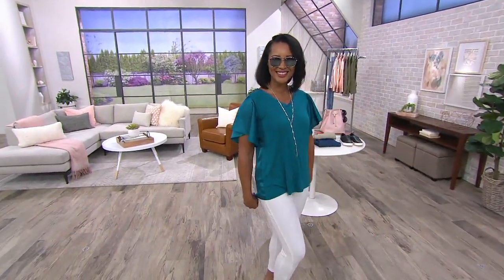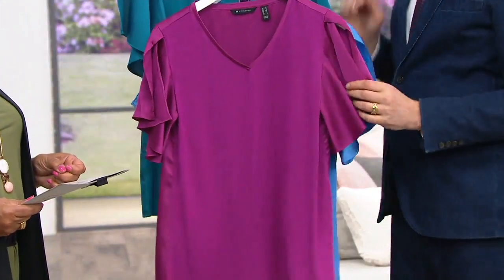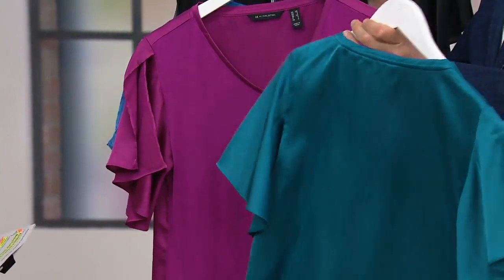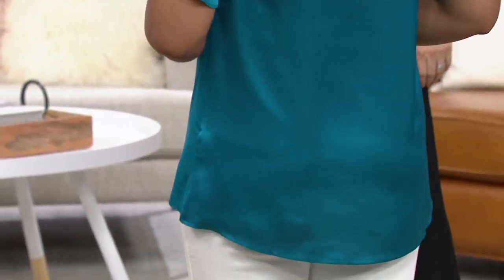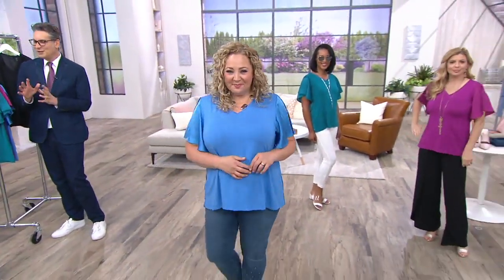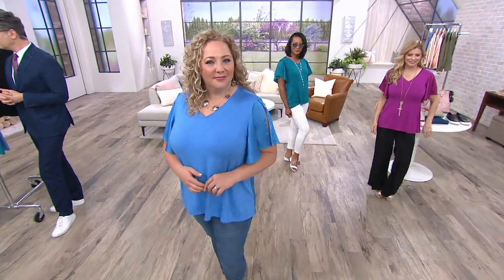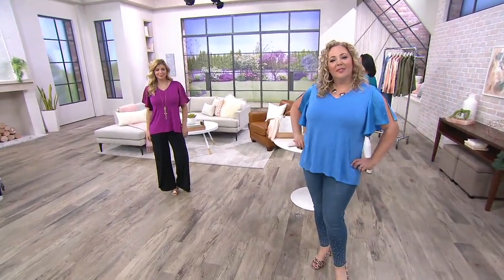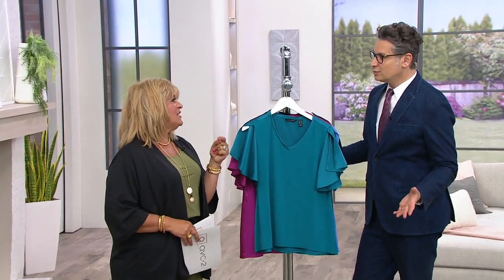H by Halston V-Neck Knit Mixed Media Flutter Sleeve Top on QVC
H by Halston V-Neck Knit Mixed Media Flutter Sleeve Top

Flutter split sleeves send this knit top soaring to new heights in style. From H by Halston.